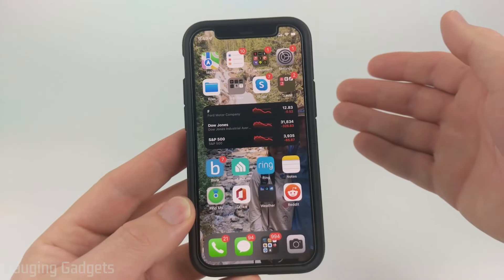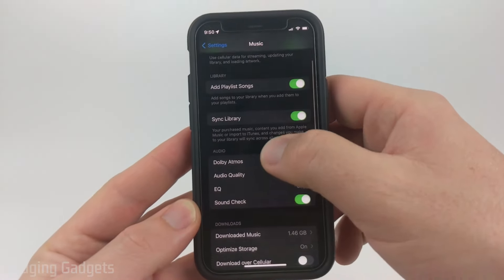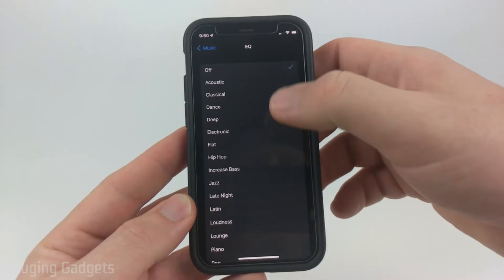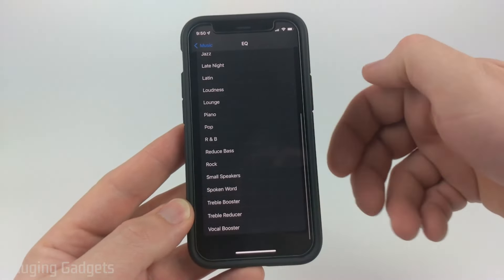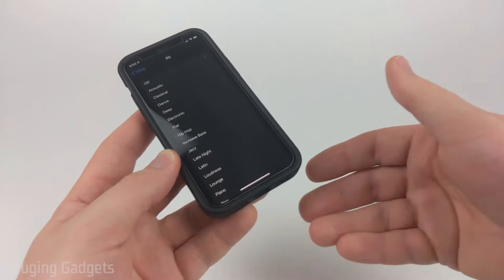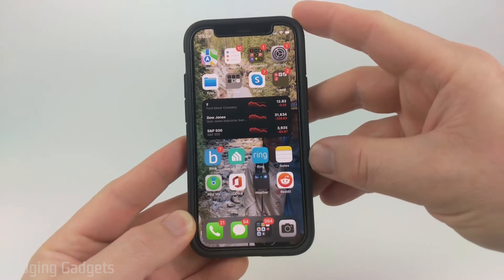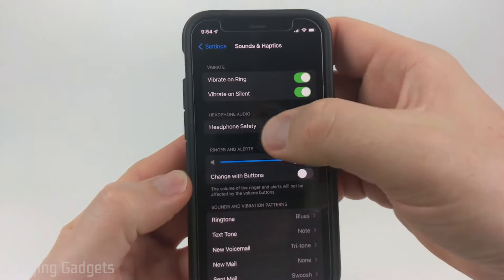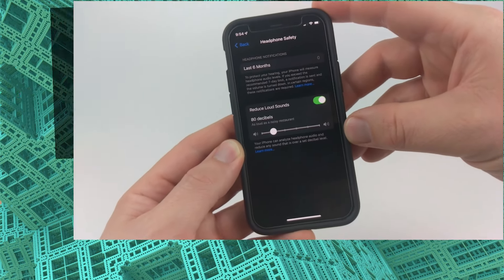How to Increase Max Volume on iPhone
How to increase max volume on iPhone? in This tutorial, I show you how to make your iPhone louder. This includes making the speakers on your iPhone louder and also increasing the volume on your iPhone's Bluetooth headphones.

Follow the steps below to increase volume on iPhone:
1. Open the settings on your iPhone.
2. Once in the settings scroll down and select Music.
3. Find and turn off Sound Check.
4. Select EQ.
5. Go through and select an EQ that fits your environment and needs. I have found that Latin, Spoken Word, and Late Night are the loudest.
6. If your iPhone still isn't loud enough, try putting your iPhone in a bowl.